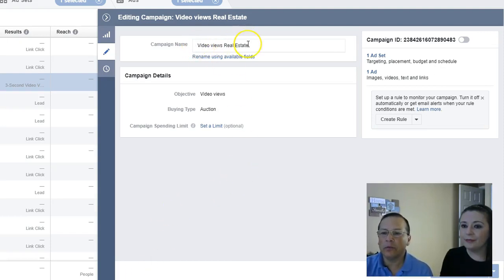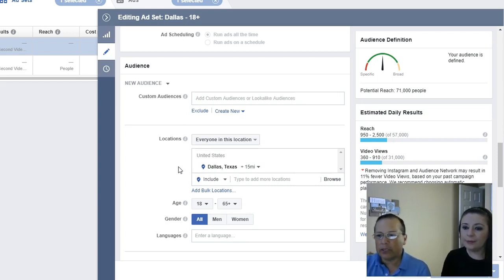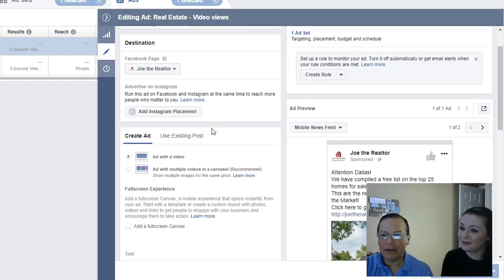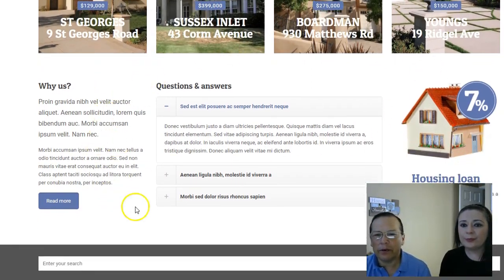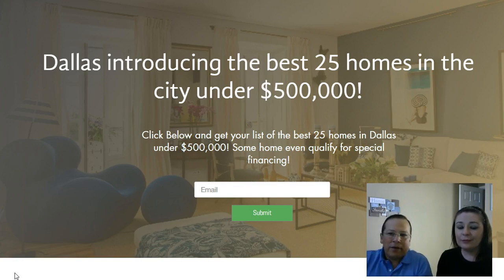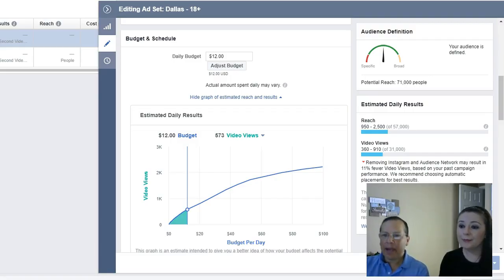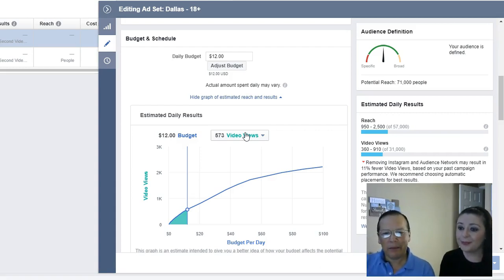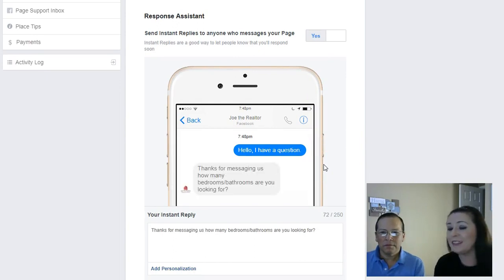How Real Estate Professionals Can Use Facebook Ads for Lead Generation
Real estate lead generation is a major thing for most realtors around the country. In this video, Jon and Shauna Cordova, owners of Valkeryie -- a complete digital marketing firm walk real estate agents through the basics of creating a Facebook ad, targeting that ad and what type of budget to expect in order to get results.

If you are serious about generating more real estate leads for your business, you can't miss this!